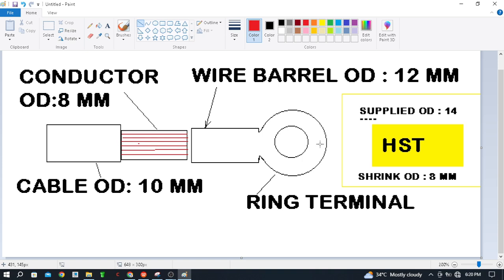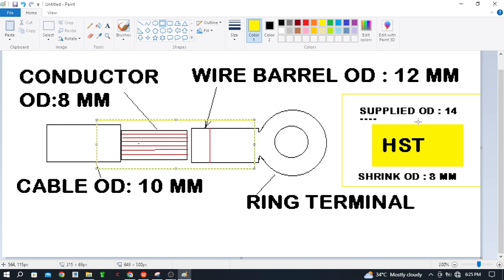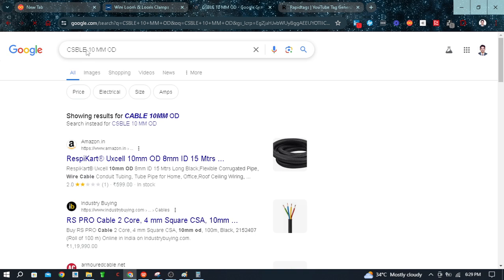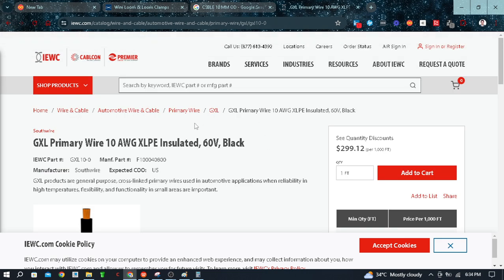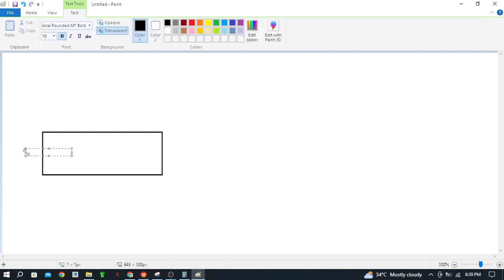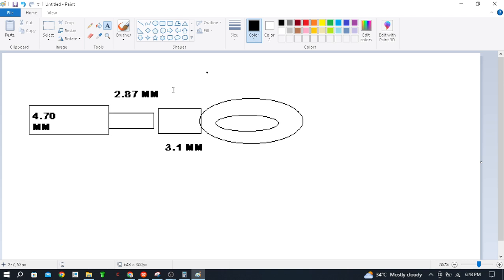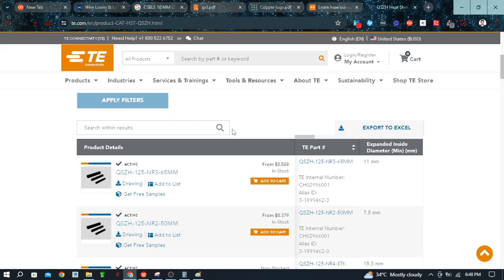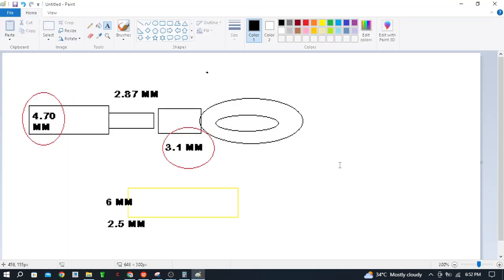Selection of Heat shrink for cable and terminal